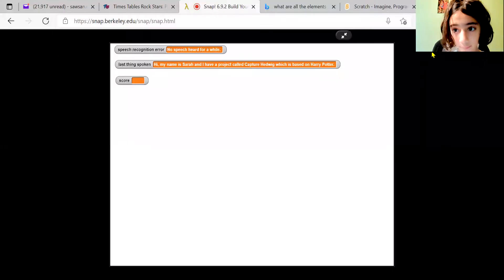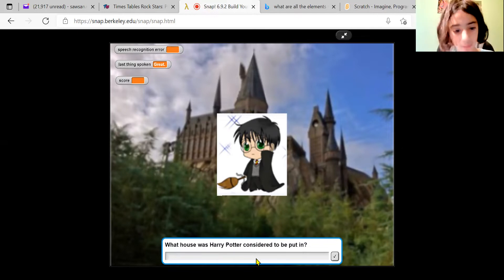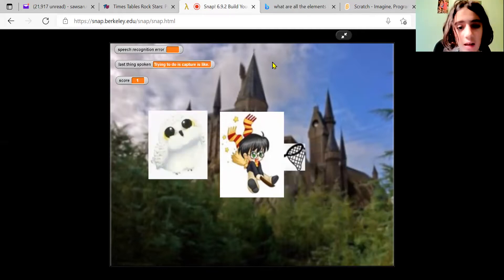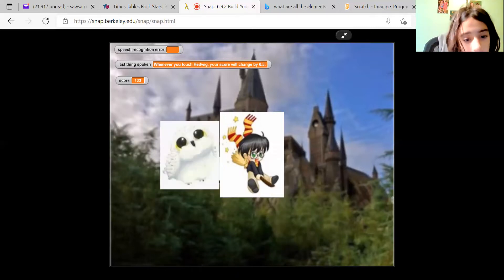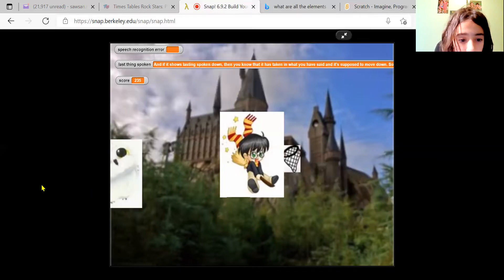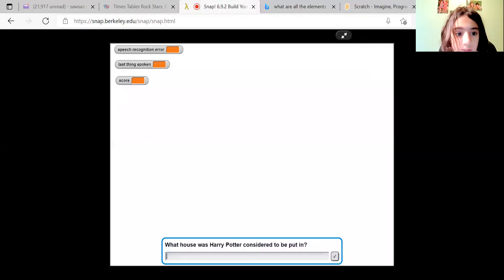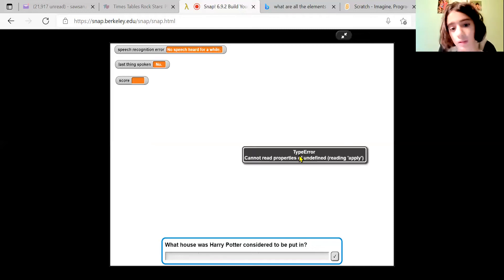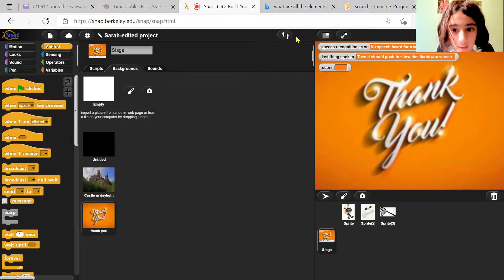Harry Potter Adventure game by Sarah Ahmimed | AIIP August 2021 cohort | Clevered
Sarah Ahmimed created a project named Harry Potter Adventure game in the Artificial Intelligence Internship Program (AIIP) August 2021 cohort. In this game, characters can be controlled using voice.The objective of this project is to provide amusement and excitement to the people.